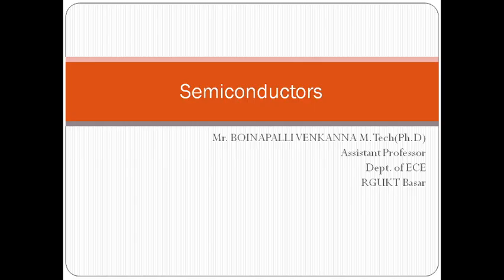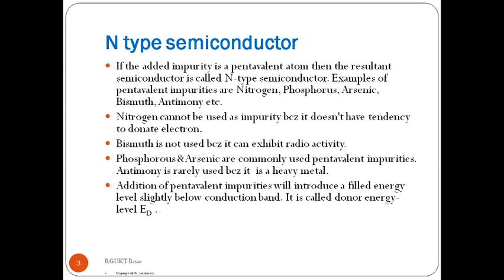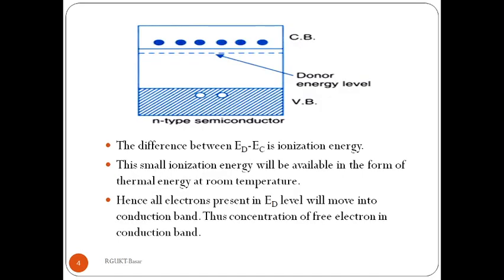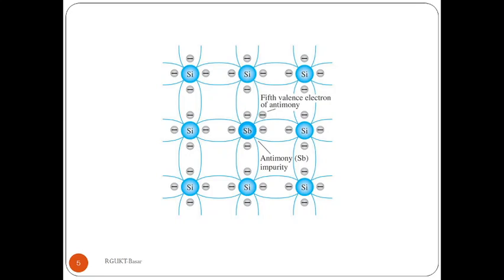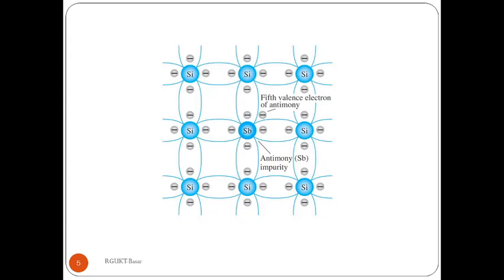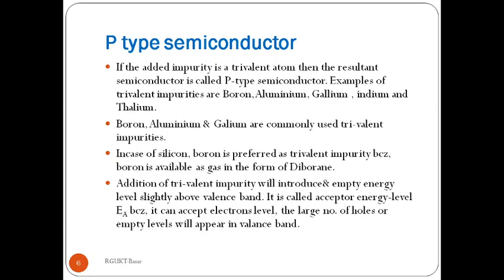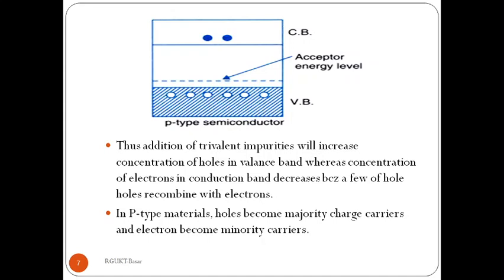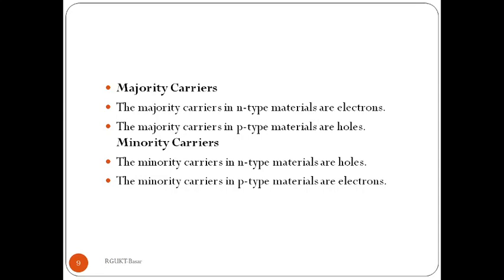Electronic Devices& Circuits: Day-4